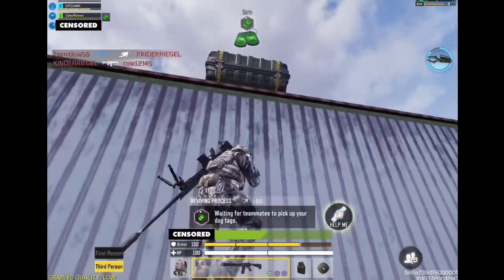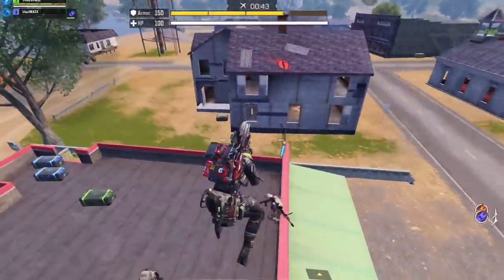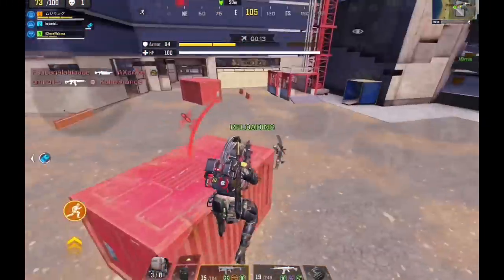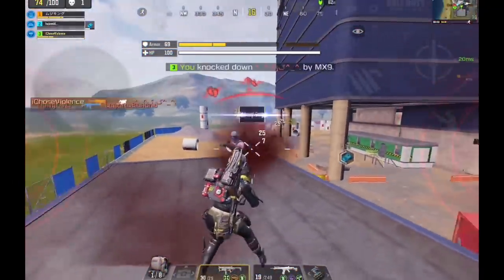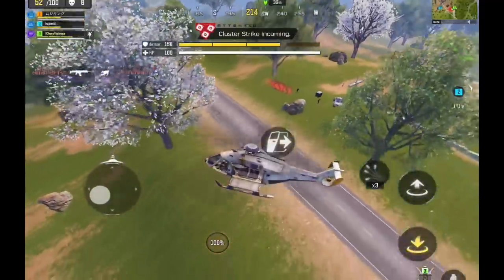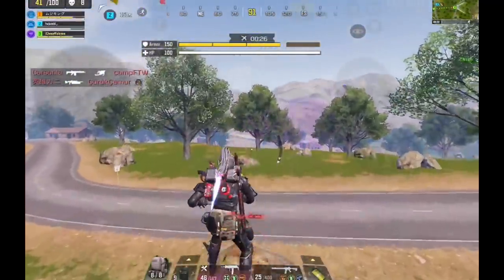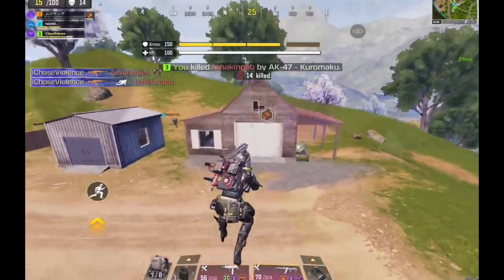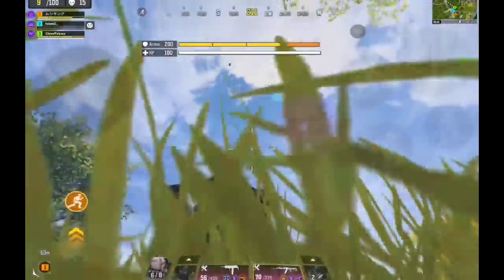How To Choose Your Fights Wisely in Call of Duty Mobile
Device: iPad Mini 5
Recording App: iOS Default Recorder
Montage App: Adobe Premiere Pro 2020/VideoLeap
Thumbnail App: Affinity Photo/Phonto

FAQs:
1- Where u from ? Oman
2- Device ? iPad Mini 5
3- Can I play with u ? Sorry not possible 💔